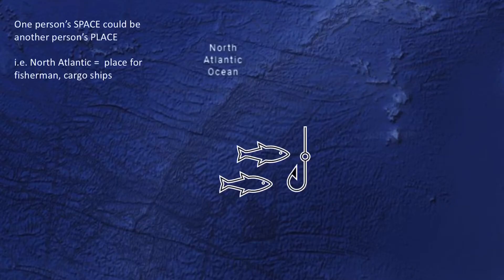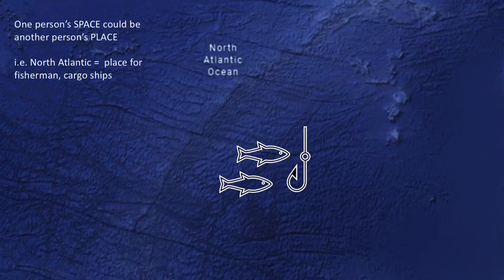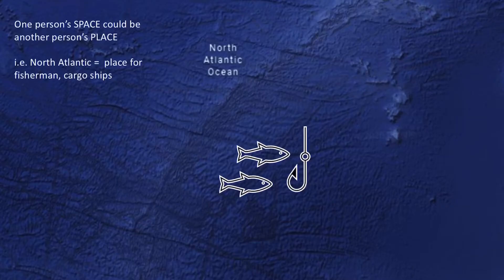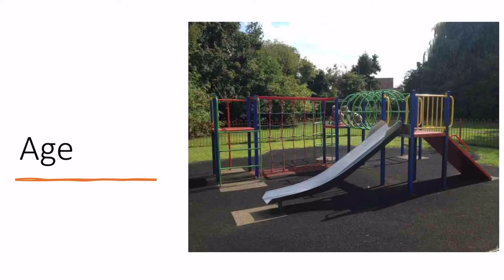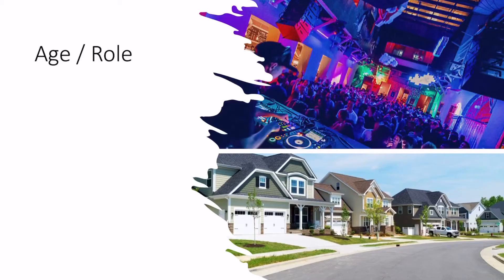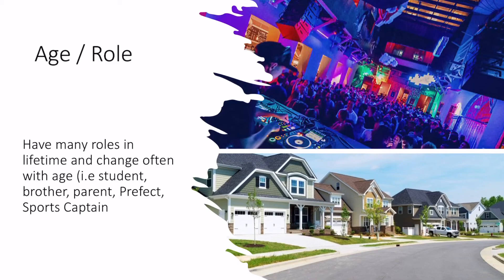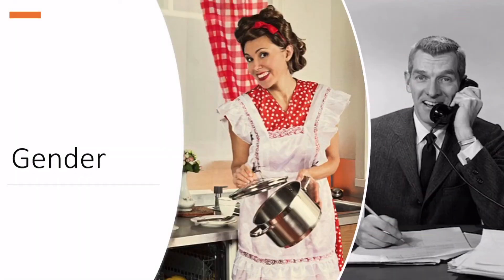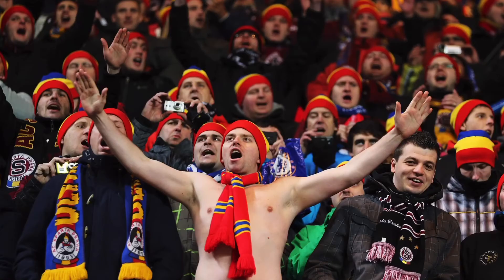Factors Influencing Perceptions of Place (A-Level Geography)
OCR A-Level Changing Spaces and Places - discussing factors that could alter perception and use of place